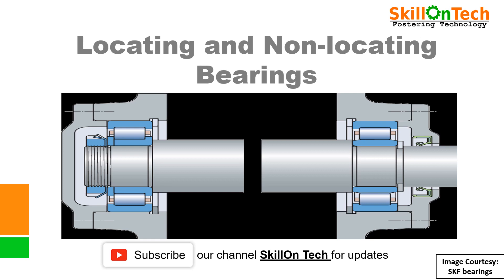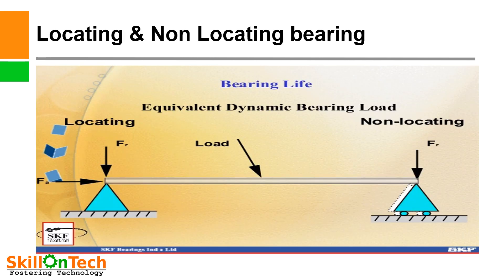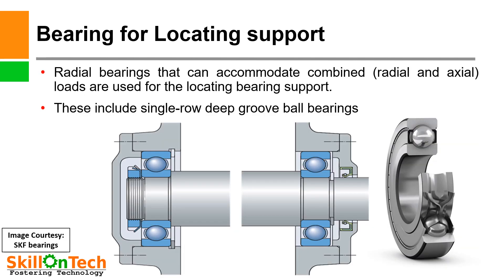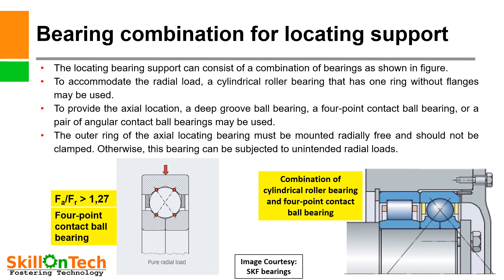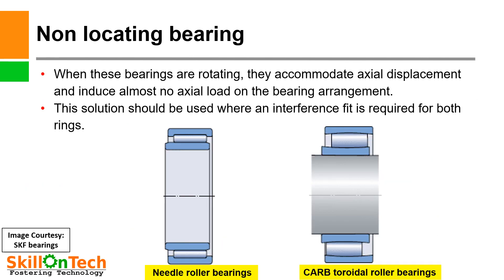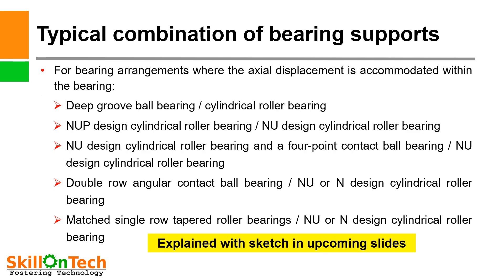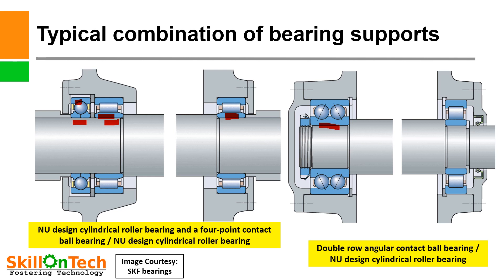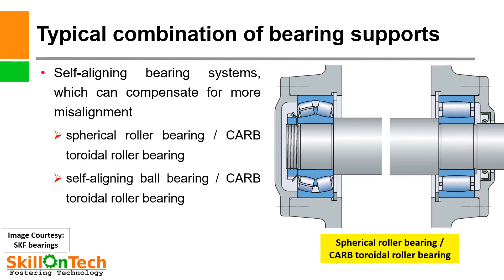Locating and Non-Locating Bearings (with english subtitles)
Please find our video on Locating and Non-locating Bearings. In this video, you will learn
1. Importance of bearing and loads
2. What are Locating and Non-locating bearings
3. Types for Locating Bearing
4. Types for Non-locating Bearing
5. Various Bearing Combinations
Please let us know your feedback and questions in comments section below.